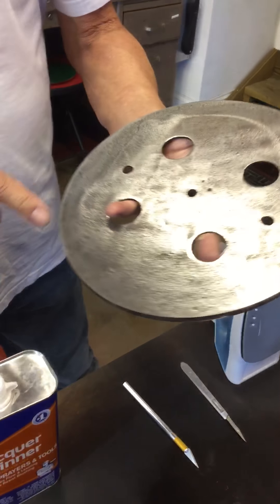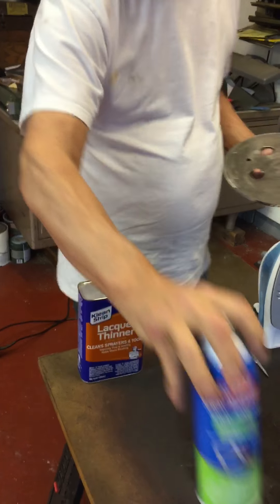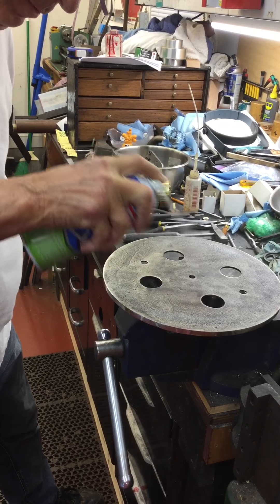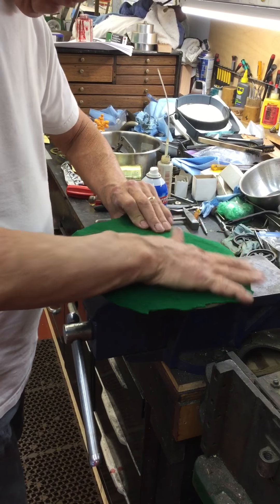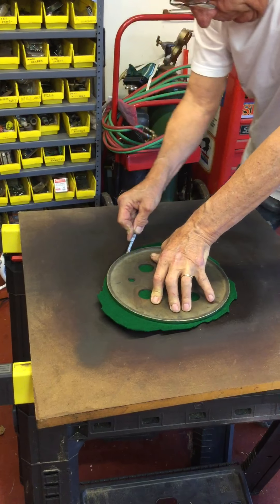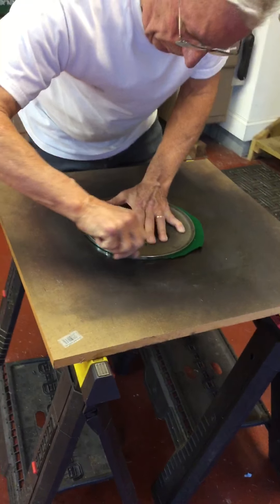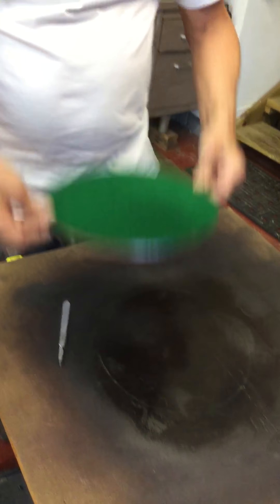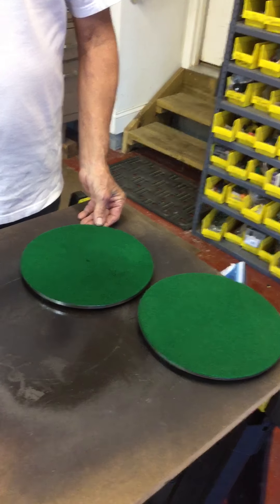20. How to prepare and felt a turntable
How to prepare and felt a turntable